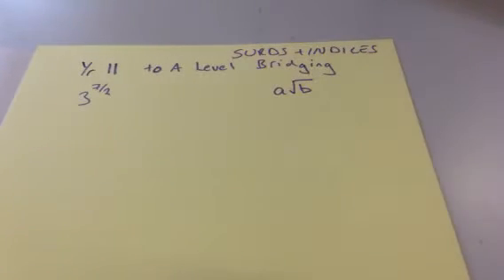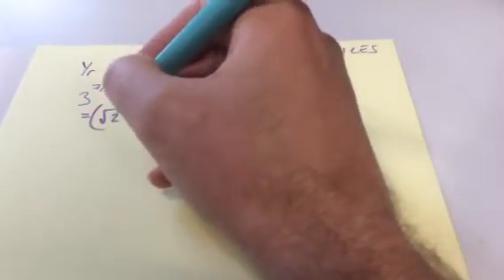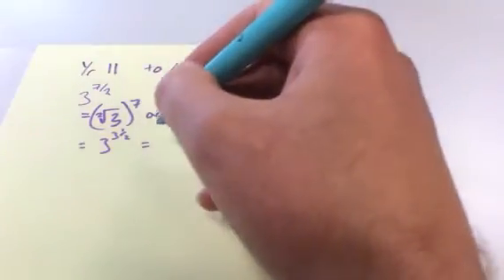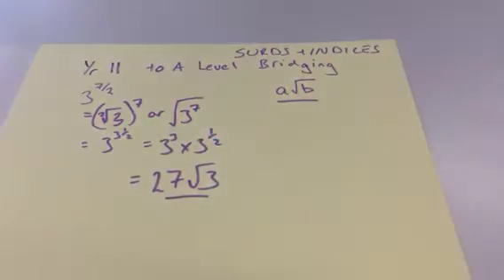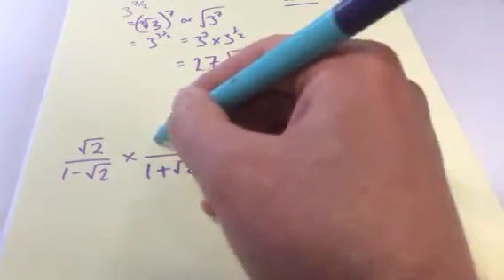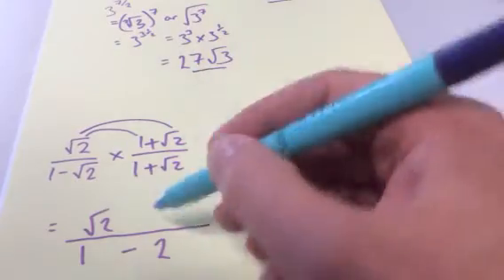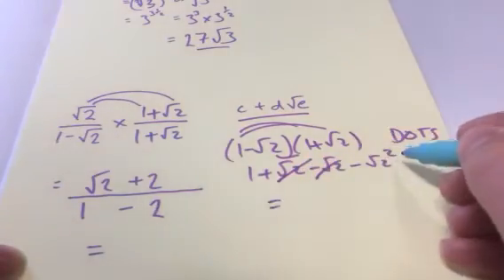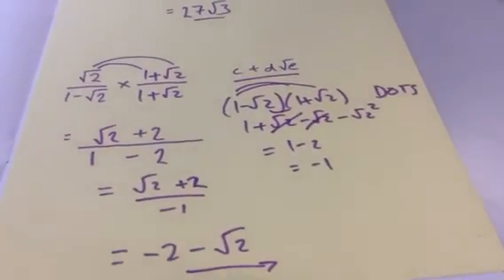Year 11 bridging to A level surds indices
Gcse to A level